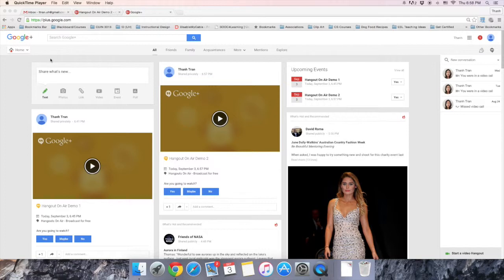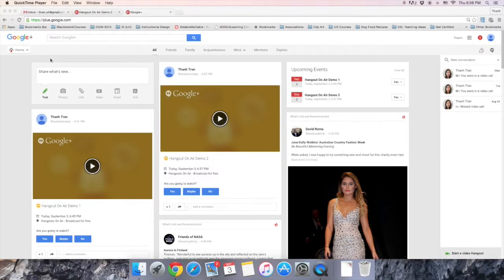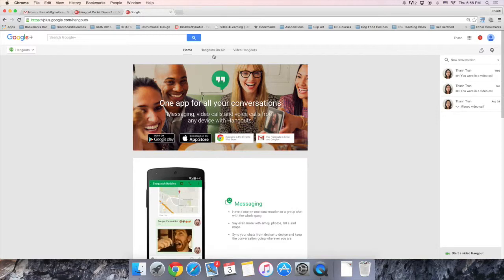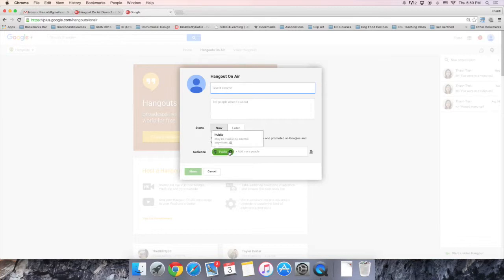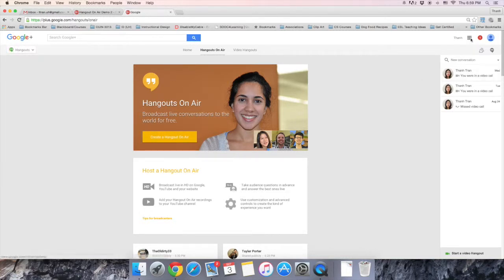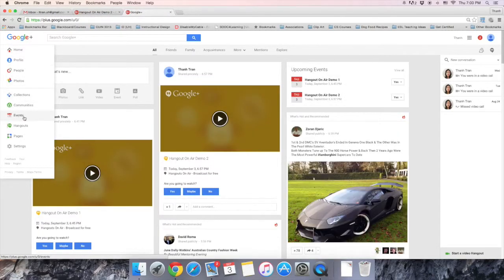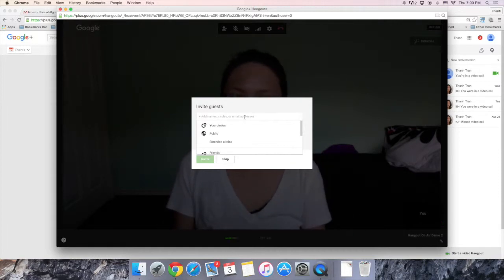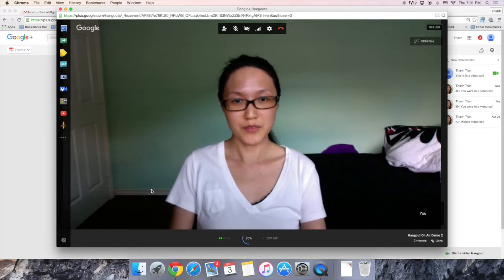Creating a Google Hangout On Air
This video is about Creating a Google Hangout On Air